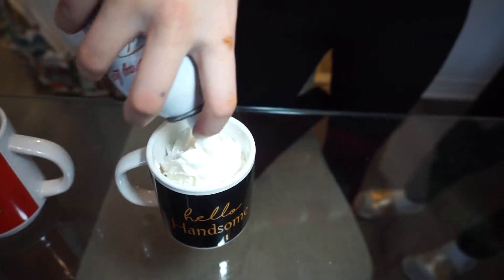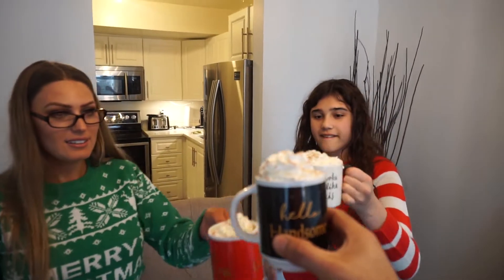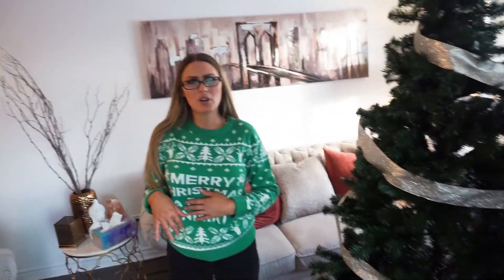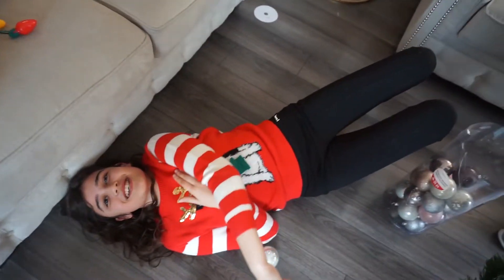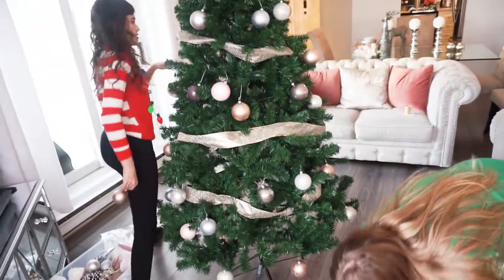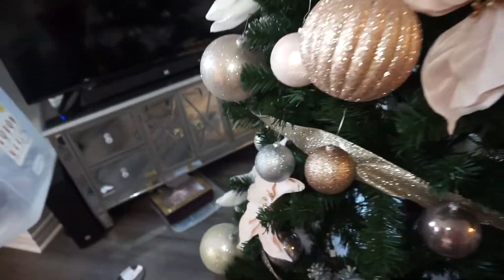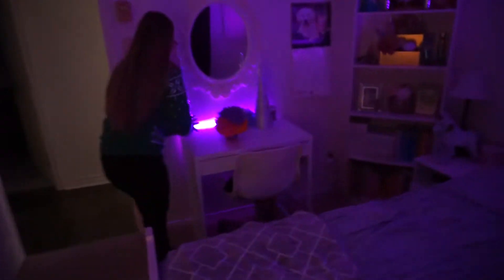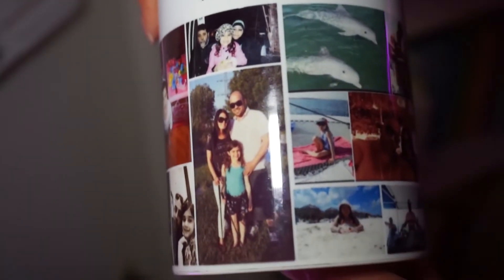CHRISTMAS DECORATING | VLOGMAS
DECORATING FOR CHRISTMAS 2019!

@diarafam  (The Diara Family)

@dukester87 (Ush)

@tatouraa_ (Tara)